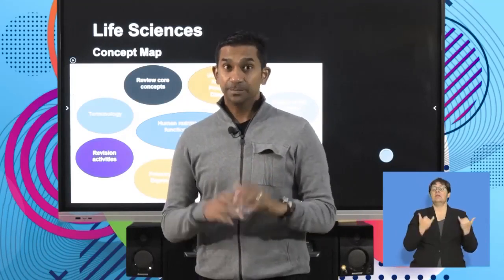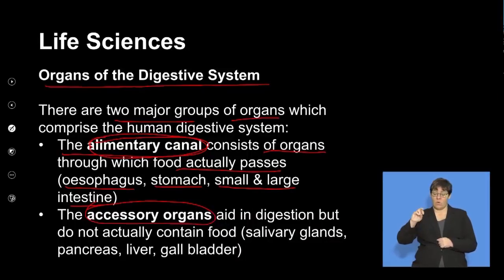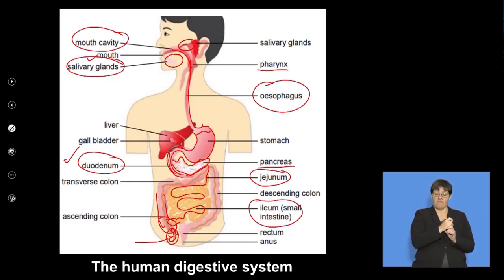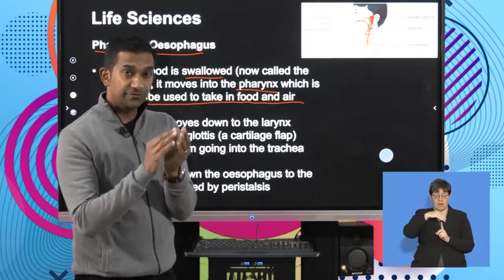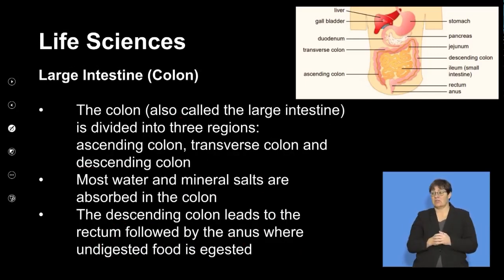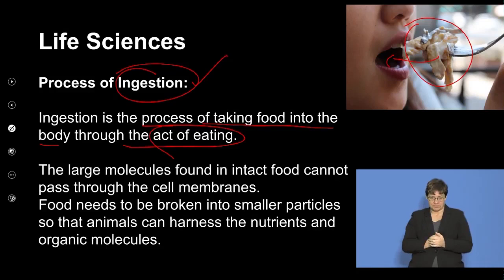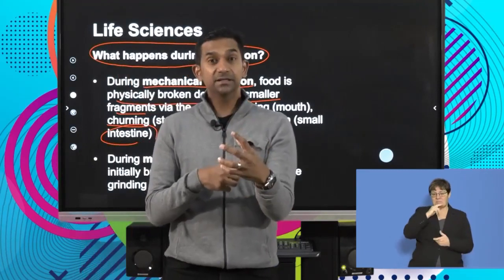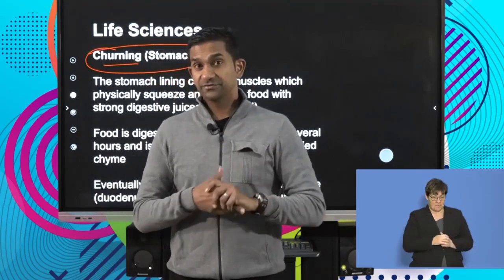Organs Functions Ingestion And Digestion S2